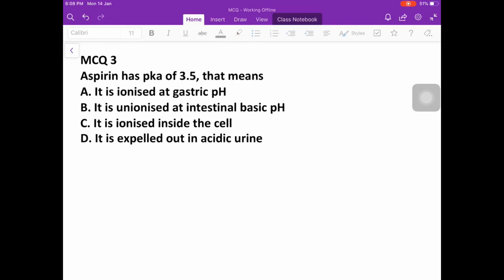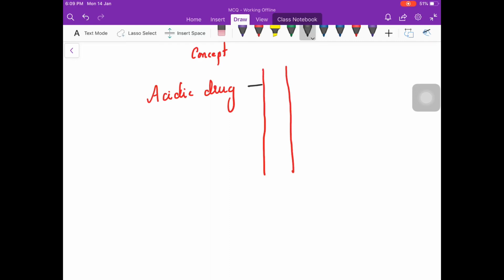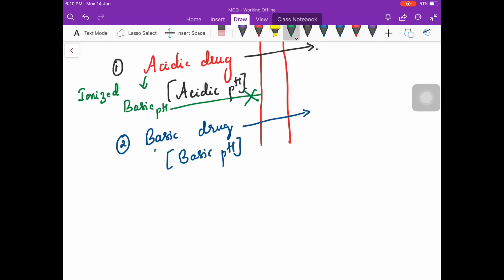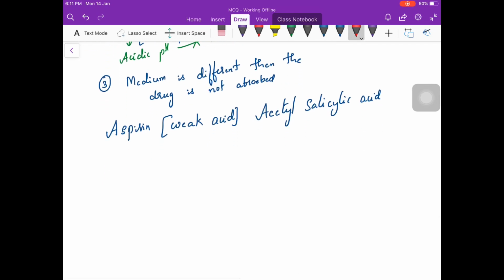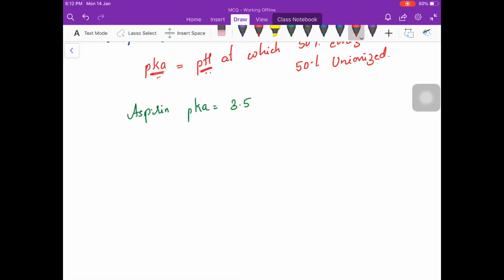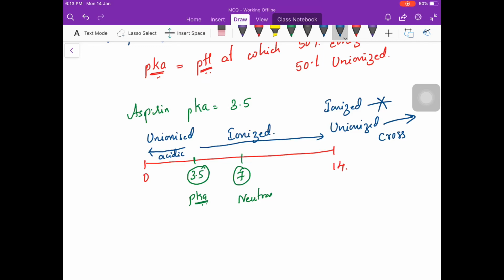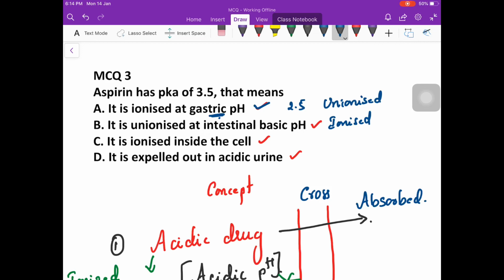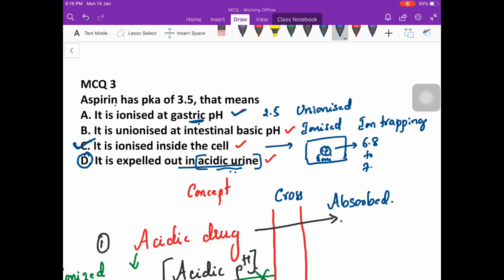pH and Pka concept through MCQ by Dr.Bharath Kumar V D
Know concept of pH and pka through MCQ